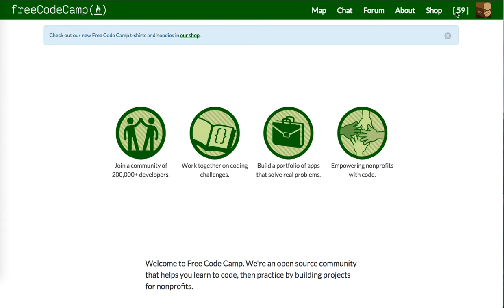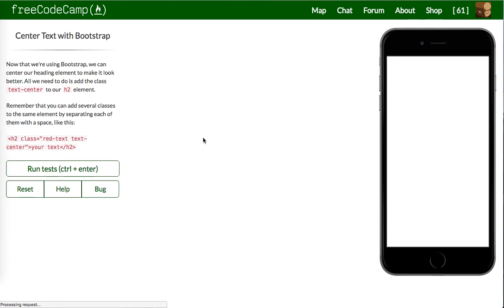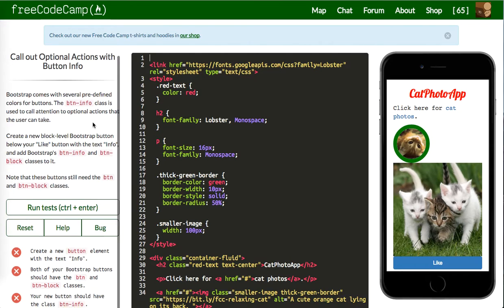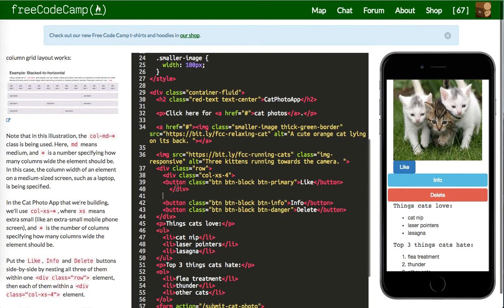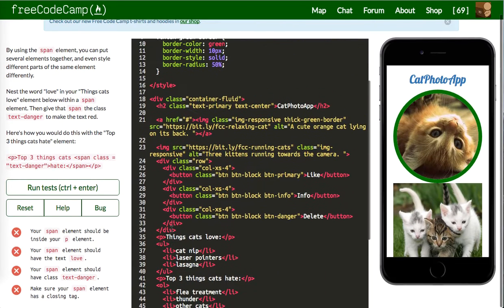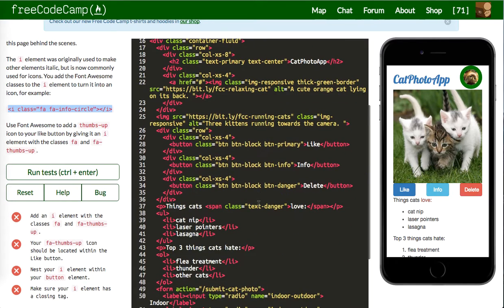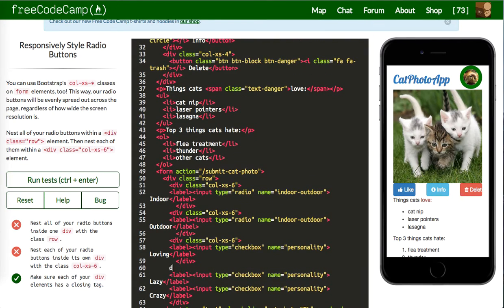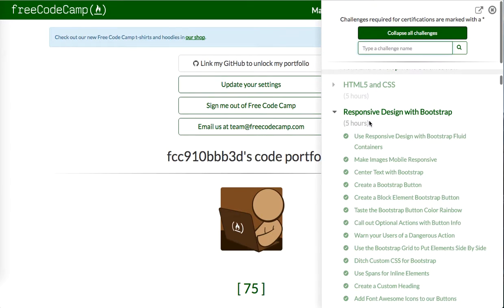Free Code Camp: Bootstrap Walkthrough: Lessons (1-15)